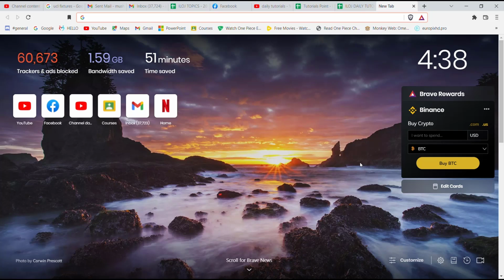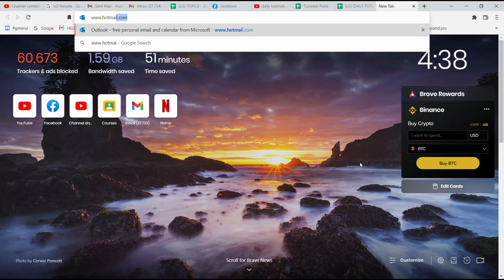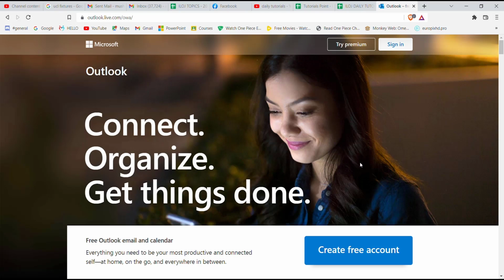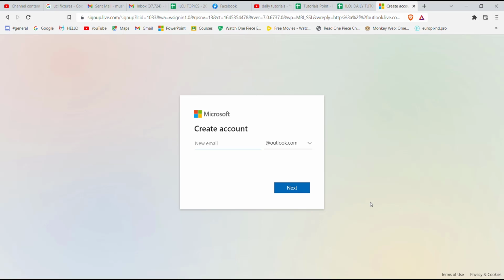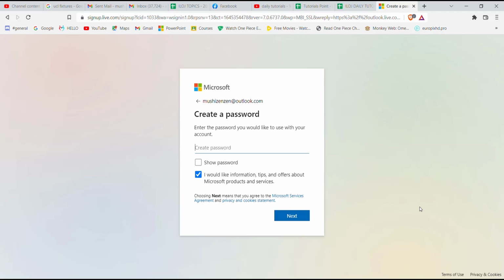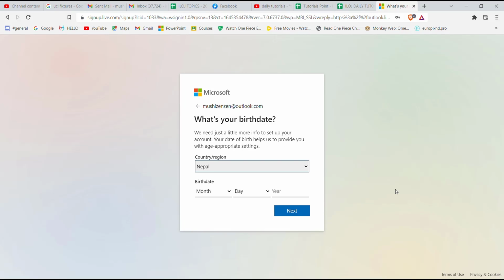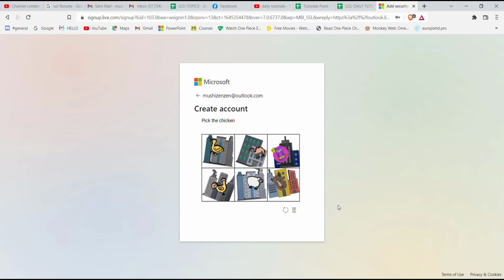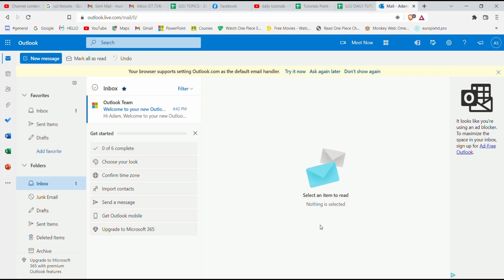Sign Up Hotmail | How to Create Hotmail.com Account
In this video I will guide you in step by step process on how to create an account on hotmail

STEPS REGARDING :
1. Make sure that you are connected to the internet and open up a web browser.
2. Once you open up a web browser type in " which will redirect you to the web site.
3.Click on the create free account option on the bottom right corner of your screen.
5. Once you are guided to another page, fill in your first and last name and then click on next.
6. Now you will have to fill in your password and if all the requried credentials and filled in correctly, your account will be automatically created.